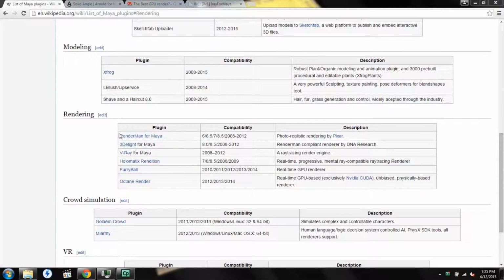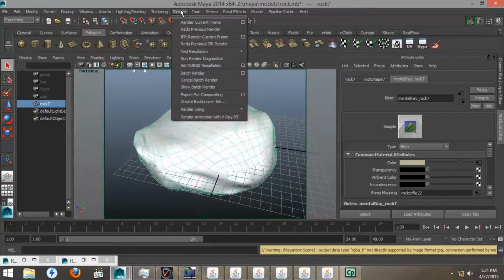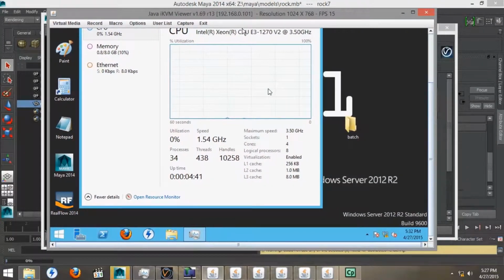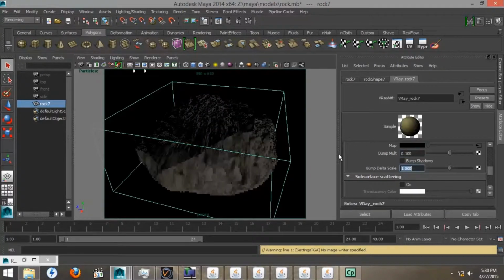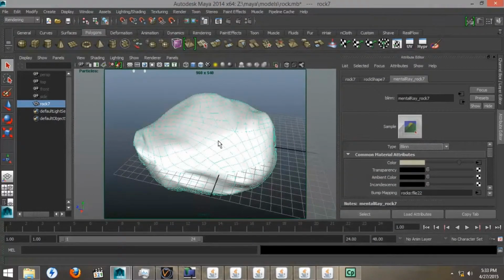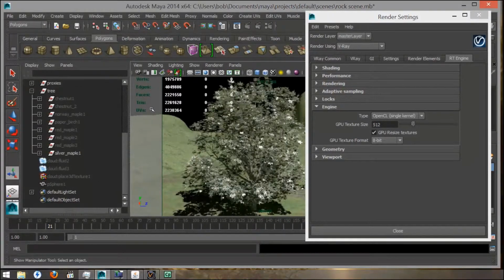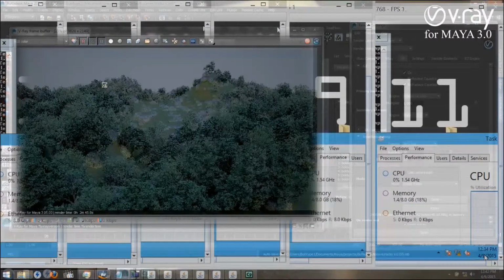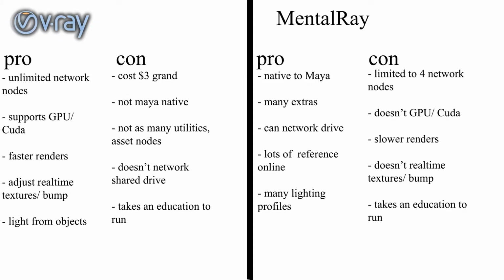Vray; rendering for adults (3.0 maya)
a comparison of distributed/ satellite/ cloud- render engines